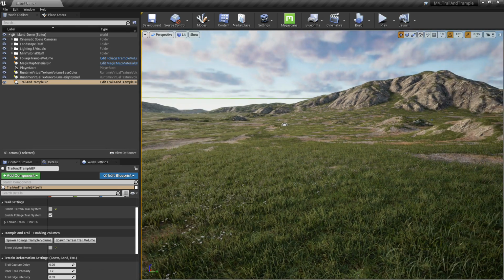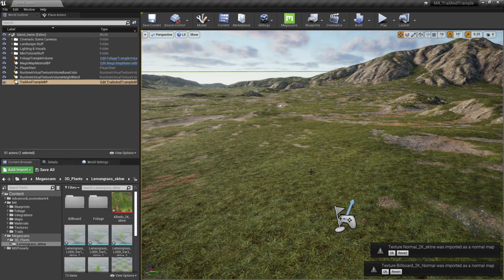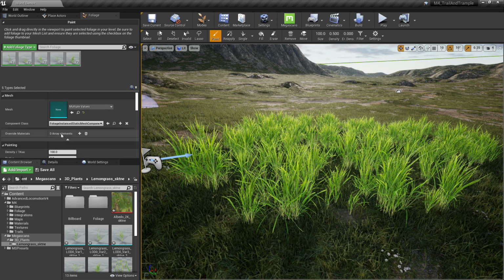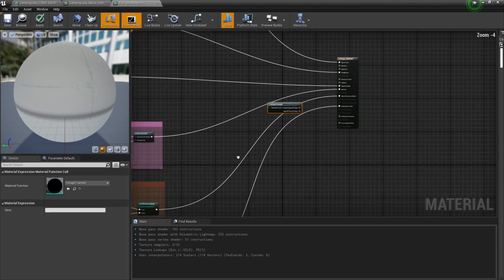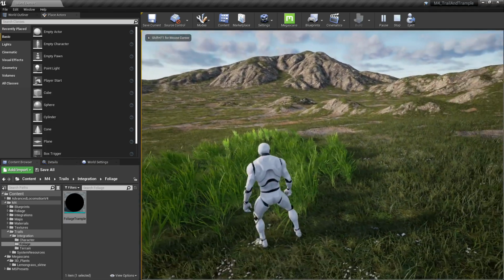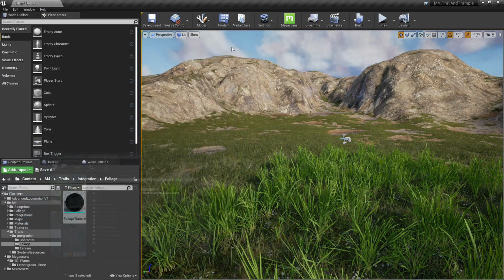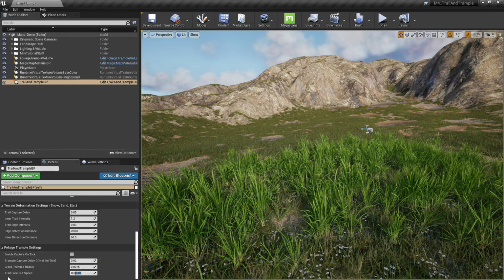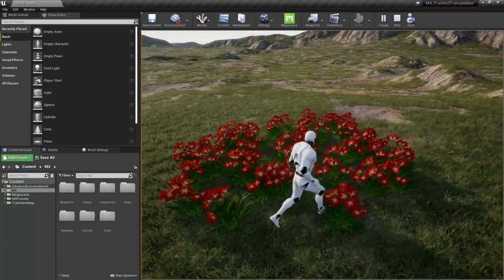M⁴ Tutorial - Trampling Effects for Custom Foliage (Updated - Please Read Description)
The folder structure has changed slightly in the newest update to make it a little more intuitive for newcomers. You'll now find the "FoliageTrample" function shown in this video in the "M4/TrailSystem/ForFoliage" folder.

This update also contains the fake physics bouncing shown at the end of the vid. A new function has been added for this, it can also be found in the "M4/TrailsSystem/ForFoliage" folder, it's name is "FoliageWiggle". To set it up, it's a similar process as shown in this vid or just watch this tutorial